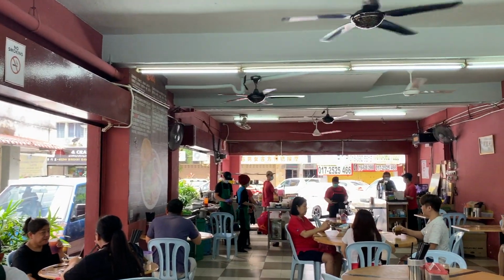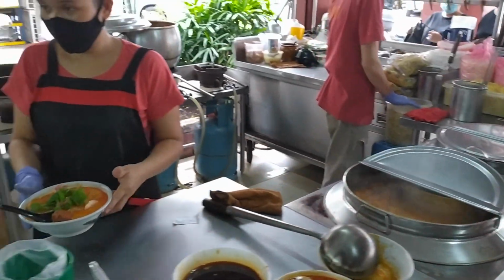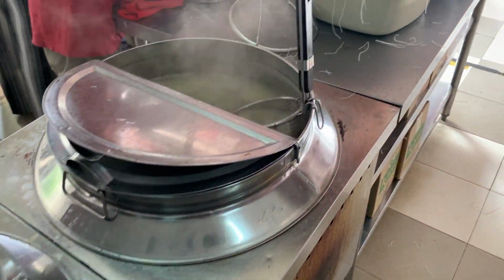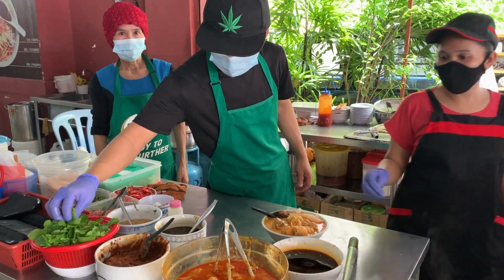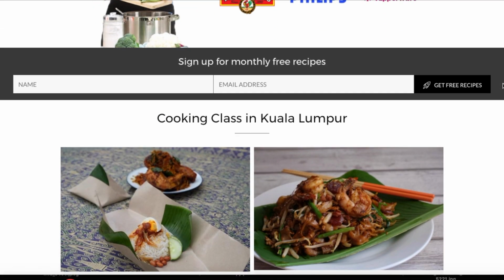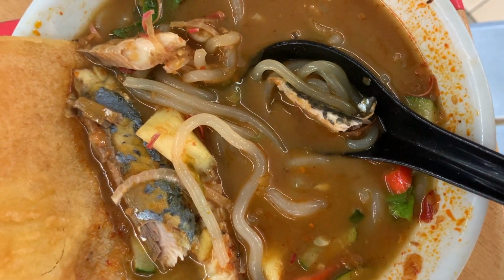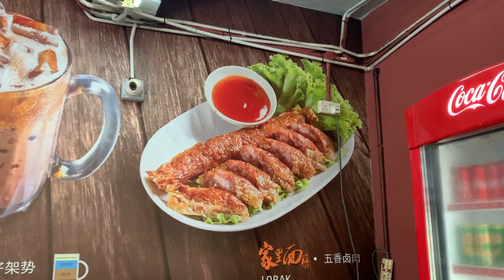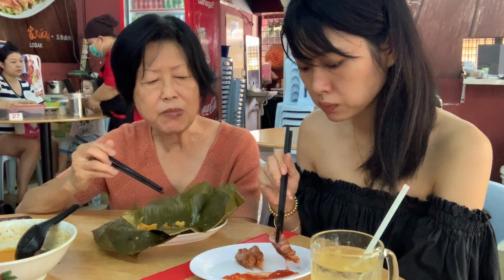Best Unknown Penang Curry Laksa & Asam Laksa in Kuala Lumpur!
🌶  This hidden restaurant in Kuala Lumpur serves authentic Penang-style laksa. Both curry laksa and asam laksa can be found there! It’s only 10 minutes away from the city centre.

🍜 ABOUT LAKSA
Curry Laksa is listed in Lonely Planet’s Ultimate Eatlist book lists as the second best food experience in the world. The soup is made from spices and coconut milk; while the ingredients include noodles, fried tofu, cockles, long beans, and chicken. It’s a complicated dish that’s why it’s so delicious

CHAPTERS
0:26 Name & exterior of the shop
0:46 How to order
1:21 Menu & Pricing
1:41 About Cury Laksa
2:09 About Asam Laksa
2:14 Ingredients
3:30 Torch Ginger Flower (Bunga Kantan)
3:58 How to assemble noodles
4:44 Eat
8:46 Snacks
10:49 Takeaway
10:56 Info about the restaurant

📱 CONNECT

👩🏻‍🍳 ABOUT SARA KHONG

I am Sara Khong, a cooking instructor and cookbook writer.

I teach Malaysian cooking at my cooking school (also my home), New Malaysian Kitchen, which is now #1 cooking school in Kuala Lumpur in Tripadvisor. That’s where this video is filmed too.

I also help brands create content: develop recipes, style and shoot food, make cooking videos, and write food-lifestyle articles.